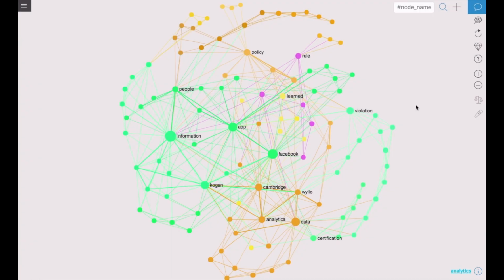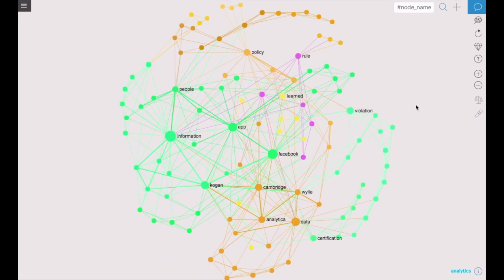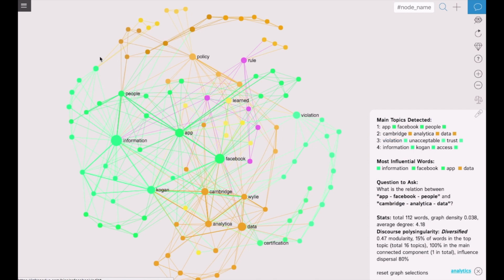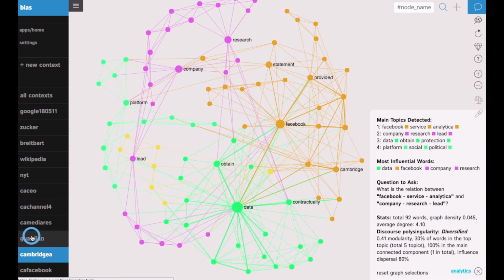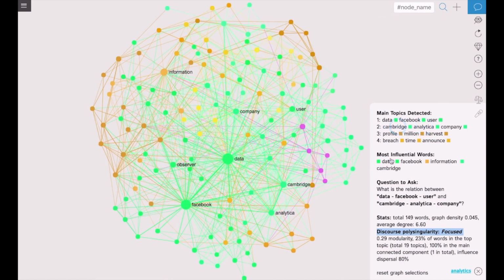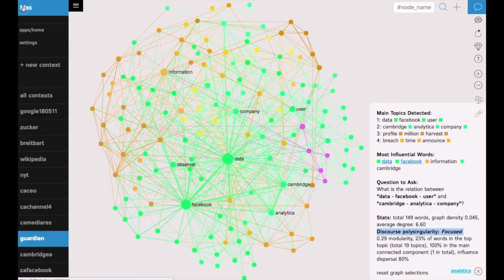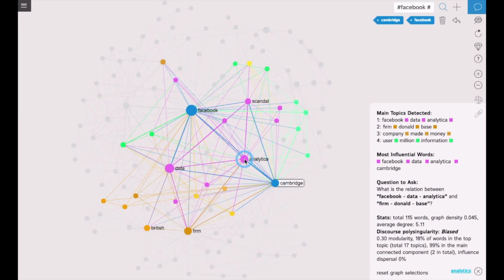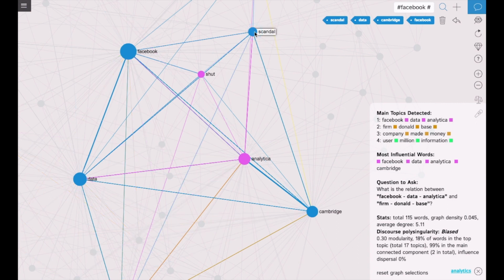Discourse Bias Estimation Using Text Network Analysis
Using text network analysis you can estimate discourse polysingularity score. It reflects the structural properties of the text graph.

If the text consists of several distinct islands of meaning it is ranked as "diversified" or "equalized" — it presents several different perspectives and none of them takes over the discourse.

If there are several clusters of meaning but most influence in the discourse is concentrated in only one topic, the discourse is ranked as "focused" or "opinionated" — it presents a certain opinion on a situation while also informing about the different perspectives.

If the text is interconnected and there is no distinct topical structure, but only a repetition of the main influential words, this text has a certain mobilizing agenda and is ranked as "biased", indicating the fact that it is focusing on several key terms and influence is not evenly spread in the network.